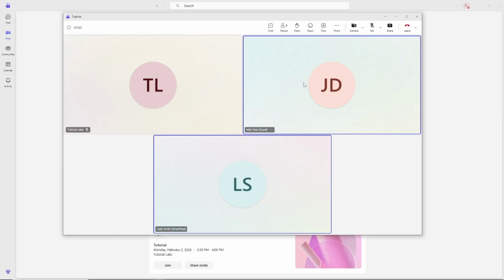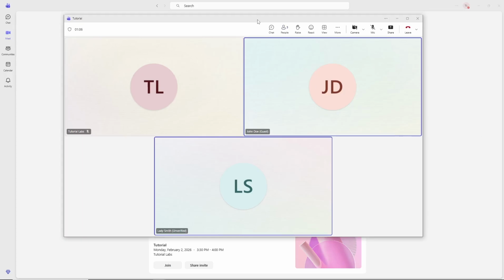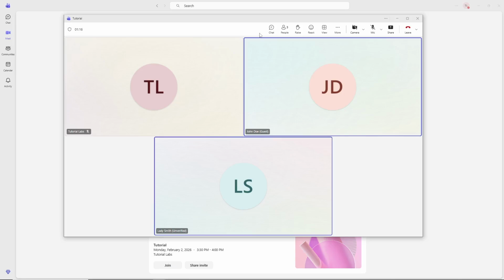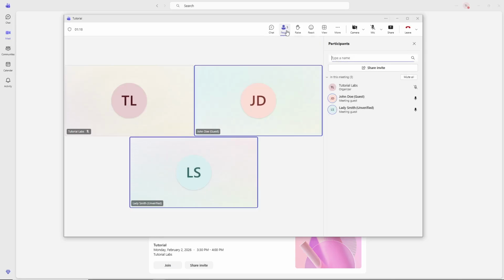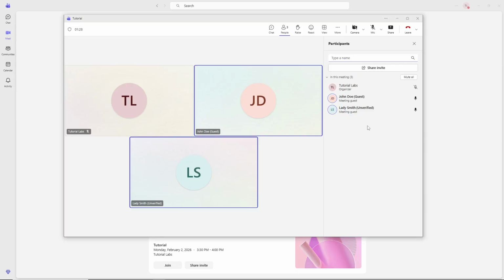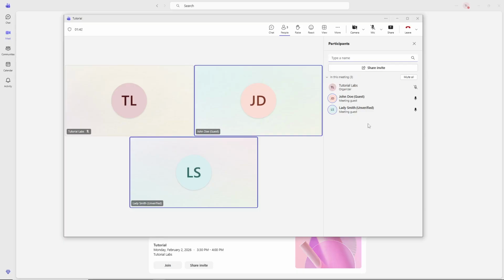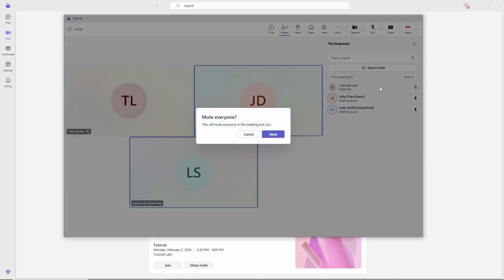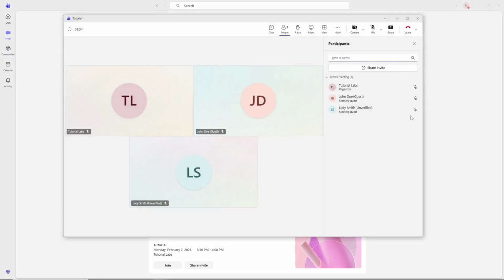How To Mute All Participants In A Microsoft Teams Meeting (Tutorial 2026)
Along the way, you'll learn how to mute all Microsoft Teams participants, silence everyone in Microsoft Teams meeting, turn off audio for all Teams users, manage participant microphones Teams meeting, Microsoft Teams host controls mute all, steps to mute entire Microsoft Teams call, disable audio for multiple Teams attendees, prevent unmuting in Microsoft Teams meeting, effective way to mute all Teams members, controlling audio for all in Teams meeting, Microsoft Teams meeting moderator mute, best practice to mute all Teams users